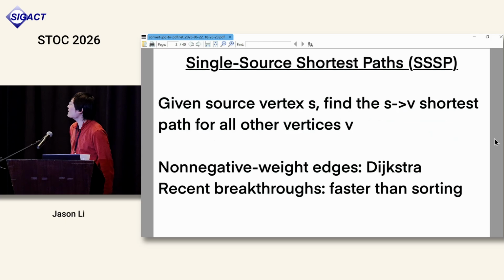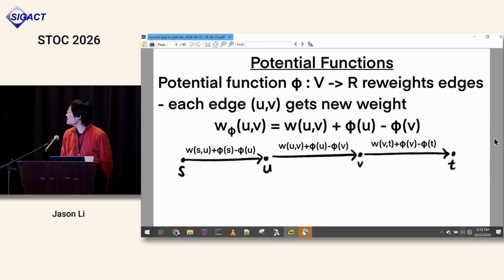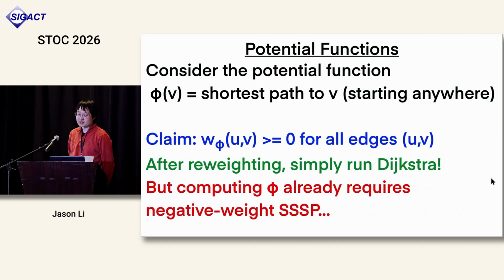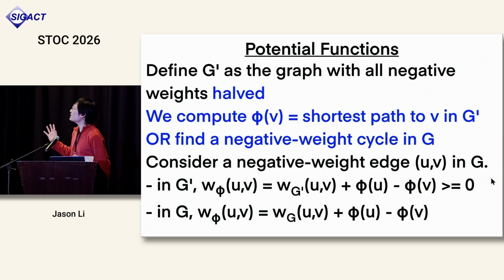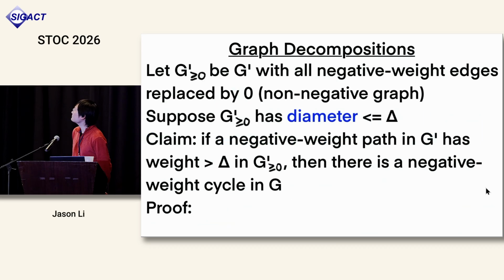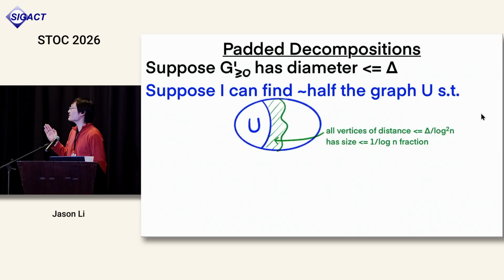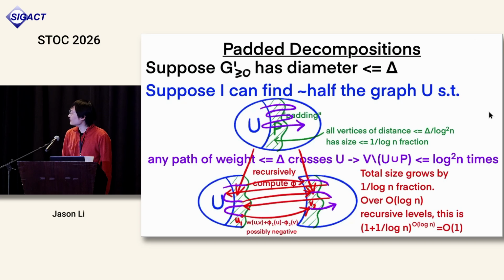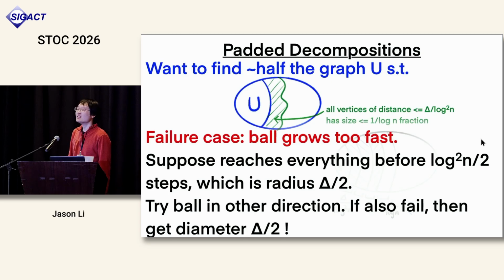STOC 2026 Session 2A Jason Li